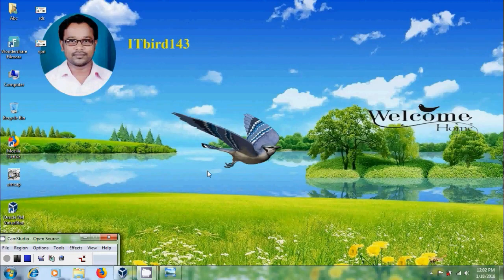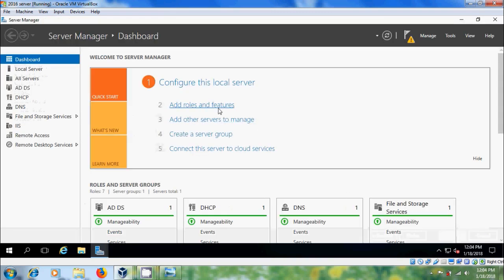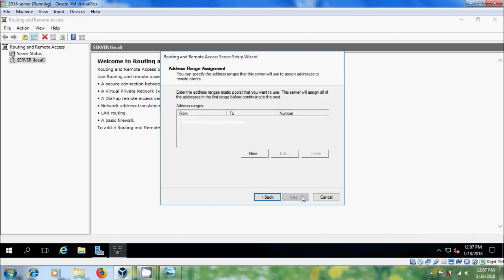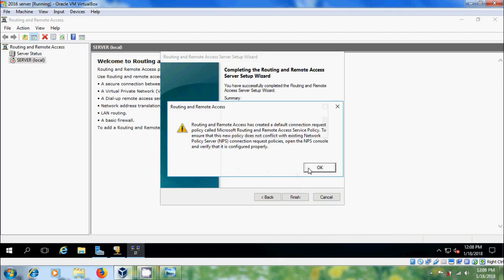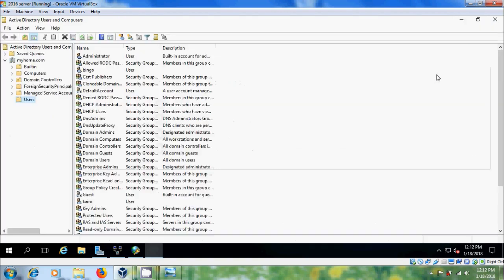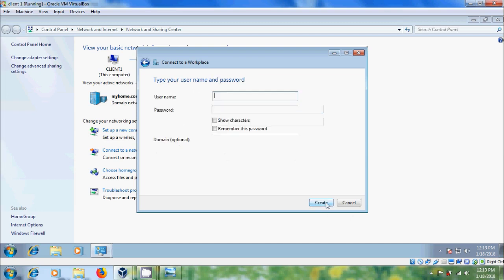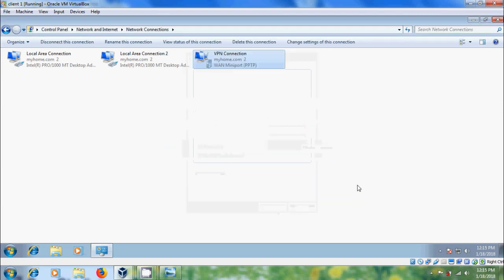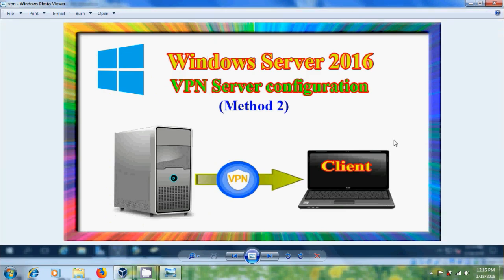how to install and configure a VPN Server in Windows Server 2016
In this tutorial, I have shown how to install and configure a VPN server using network policy and remote access in windows server 2016.